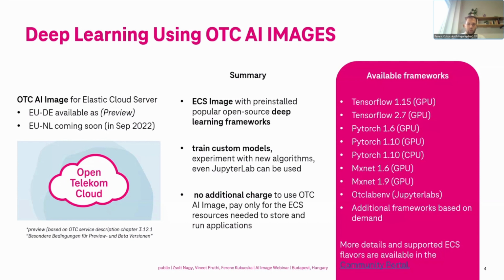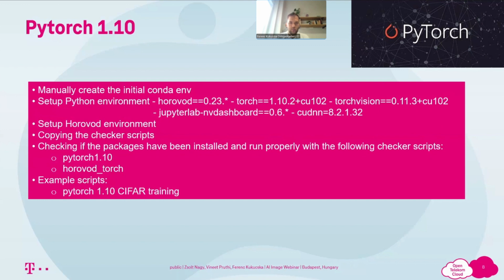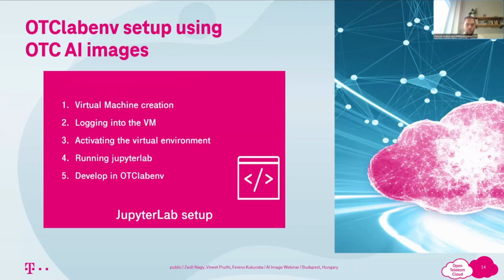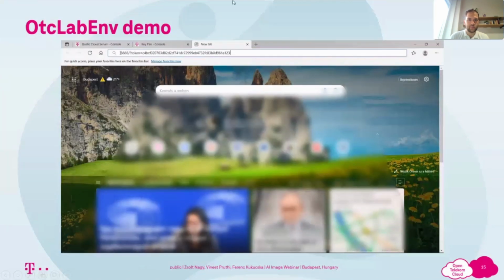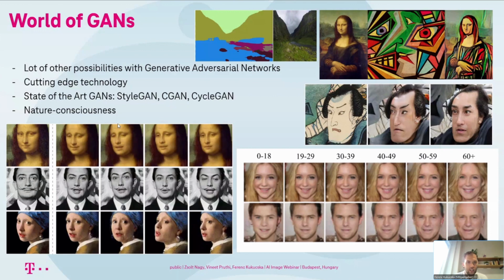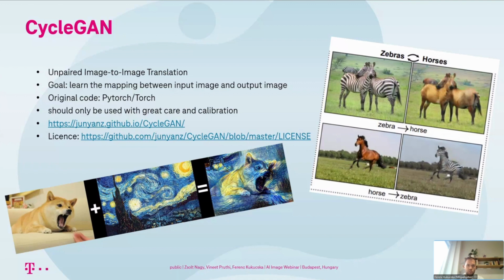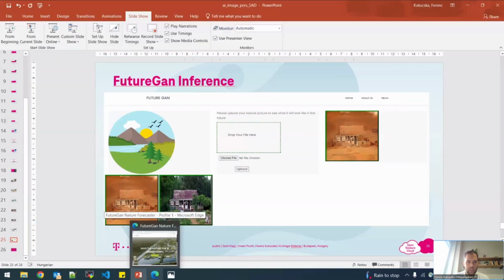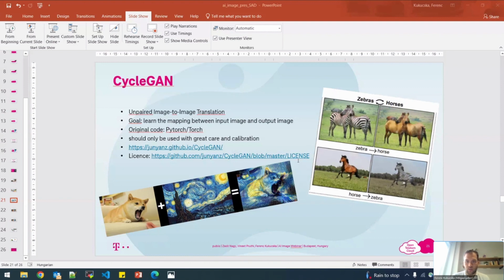Unlock the Power of AI Imaging | Open Telekom Cloud | T-Systems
You choose whatever module you would like to have and use it. We even provide a blueprint which will teach the basics of OTC Terraform Project Factory.